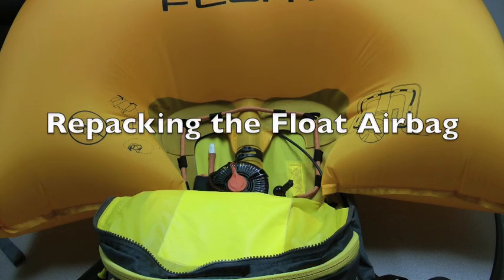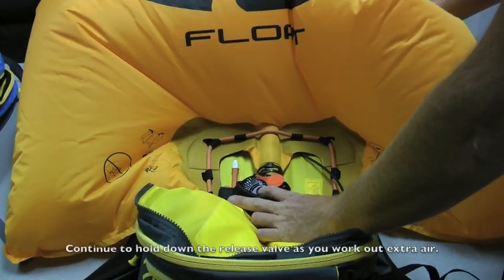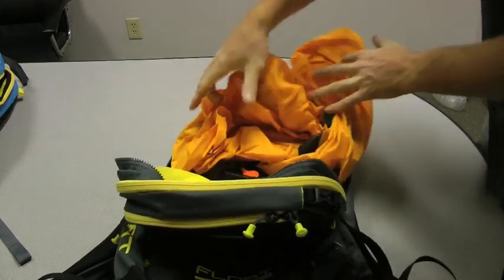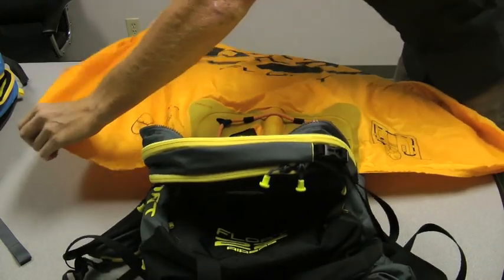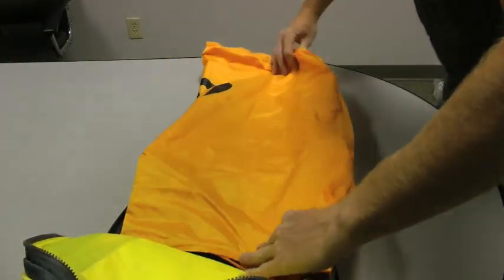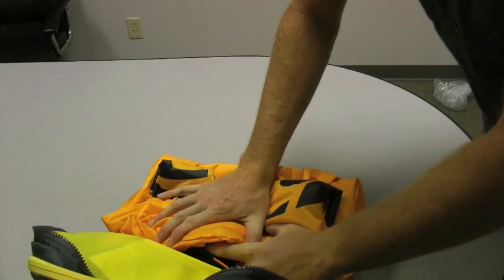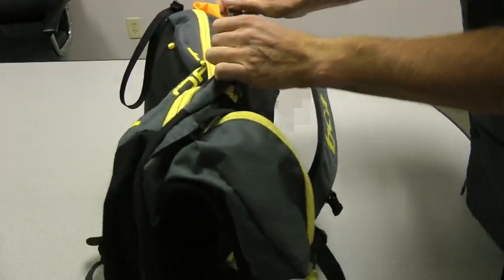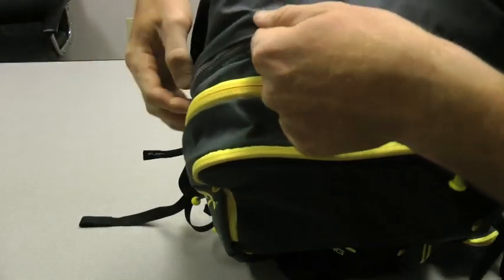Repacking the Float Airbag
This video takes you through the steps of repacking your Float Airbag.